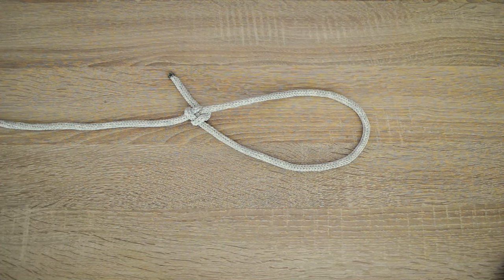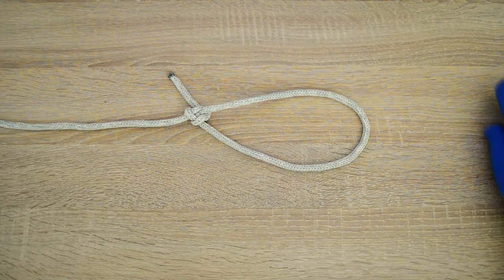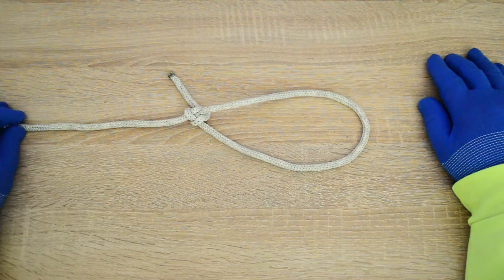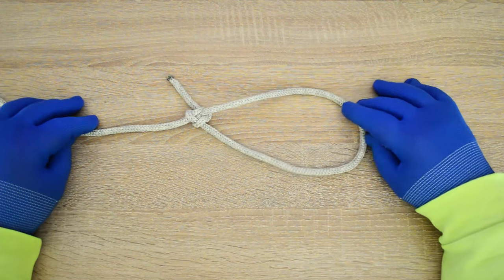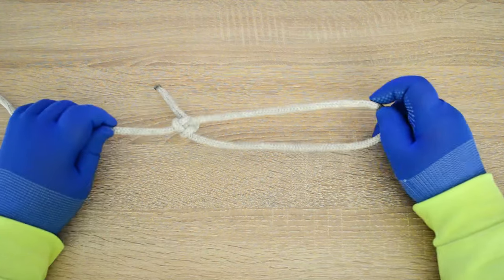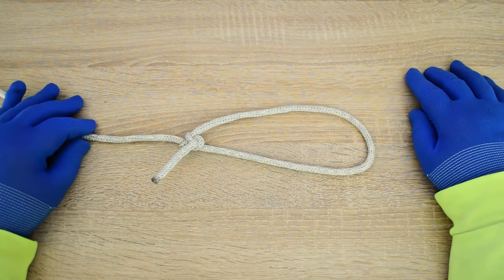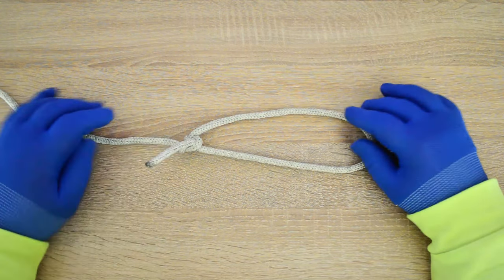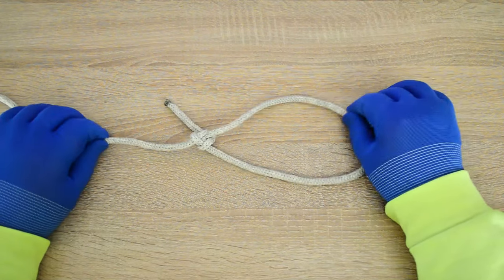Bollard loop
Directions on how to tie a Bollard loop also known as the Carrick bend loop.

Ashley's Bend
Barrel Knot
Blake's Hitch (Rope Climbing Knot)
Blood knot
Bowline Knot
Buntline Hitch
Butterfly Knot
Butterfly Loop
Carrick Bend
Chain Hitch
Cleat Bowline
Cleat Hitch
Cleat Hitch with Two Half Hitches
Constrictor Knot
Constrictor knot
Clove Hitch
Ground-line Hitch
Highwayman's Hitch
Hunter's Bend
Marlinespike Hitch
Monkey's Fist Knot
Mooring Hitch
Munter Hitch (Italian Hitch)
Nail Knot
One-Handed Bowline
Overhand Knot
Palomar Knot
Poacher's Knot
Prusik Knot
Prusik Knot (Klemheist Knot)
Rapala Knot
Rosendahl Bend
Rope Tension
Sheet Bend
Spanish Bowline
Stopper Knot
Surgeon's Knot
Surgeon's Loop
Taut Line Hitch
Timber Hitch
Trilene Knot
Yosemite Bowline
Zeppelin Bend
Zeppelin Loop
and more ...